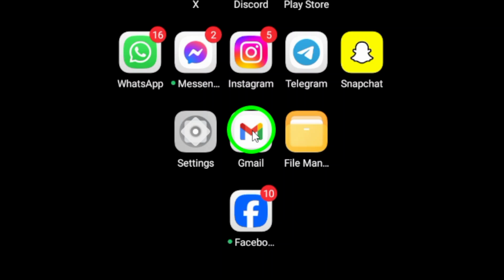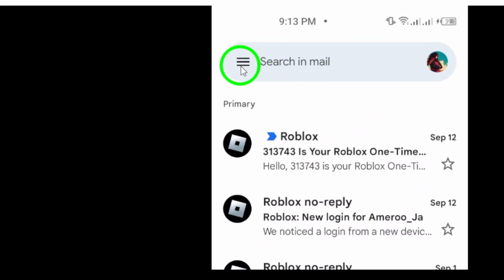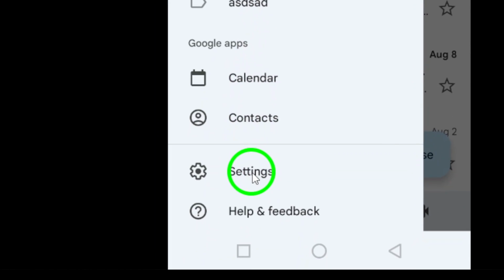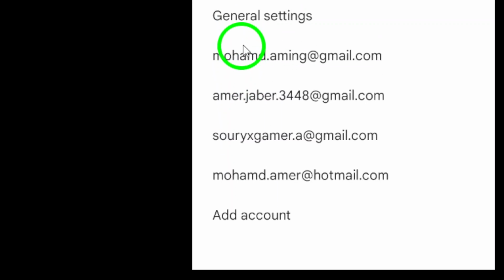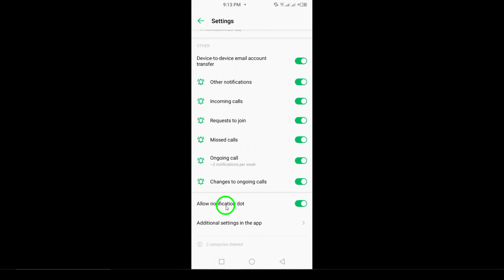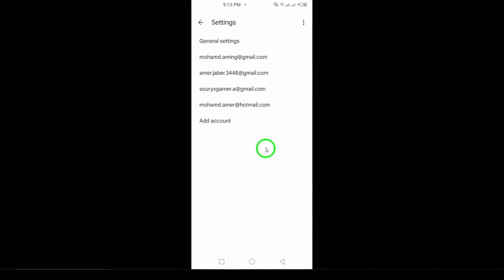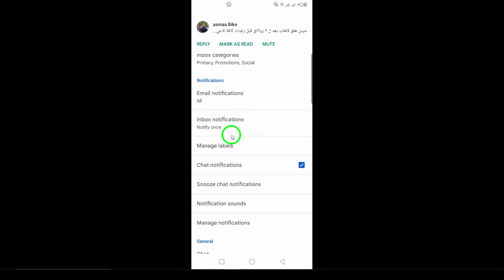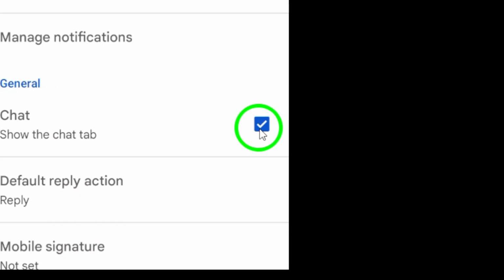How to Disable Show Gmail Chat Tab (Updated)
Learn how to disable the Gmail chat tab on your Android device with this simple step-by-step guide. Follow these steps:

1. Open the Gmail app on your Android device.
2. Tap the three horizontal lines at top left.
3. Tap "Settings".
4. Tap "General Settings".
5. Tap "Manage notifications".
6. Tap "In app notifications".
7. Under "General" section disable show chat tab.

Get back to focusing on your emails without the distraction of the chat tab.

Chapters:
00:00 Intro
00:12 Soultion
01:05 Outro